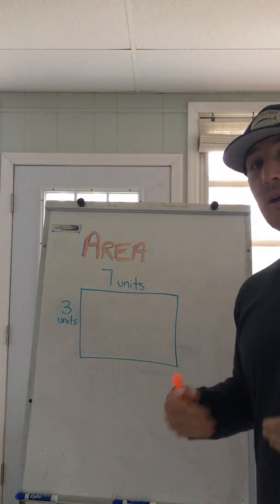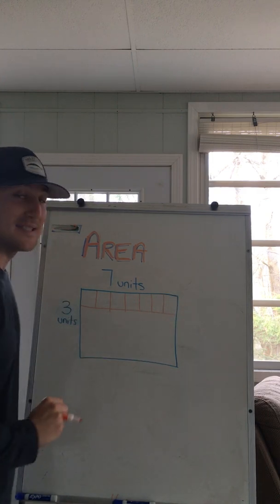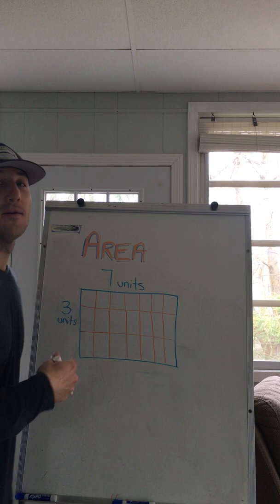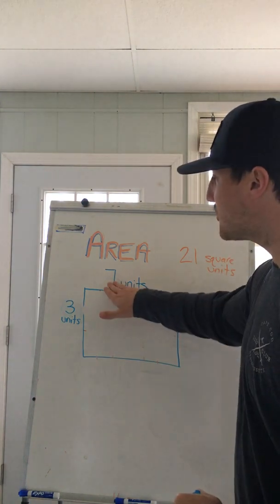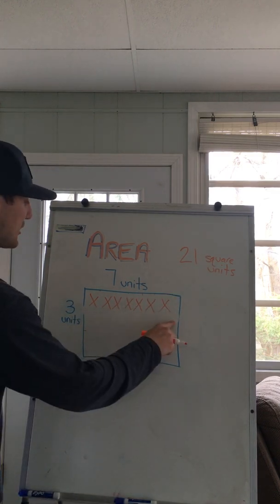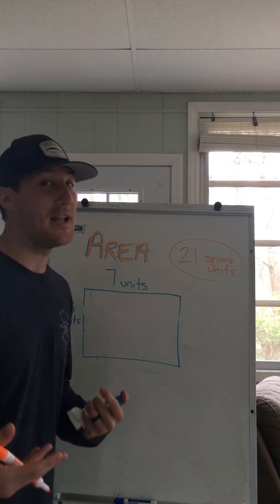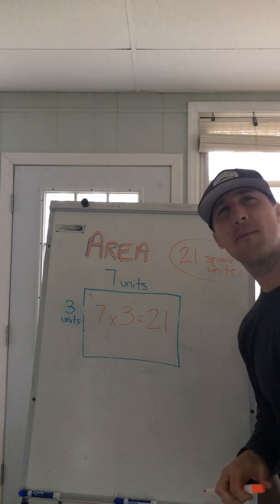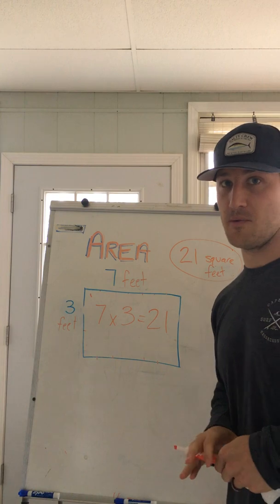How To Find The Area Of A Rectangle Using Multiplication